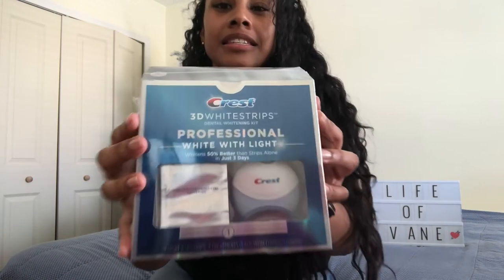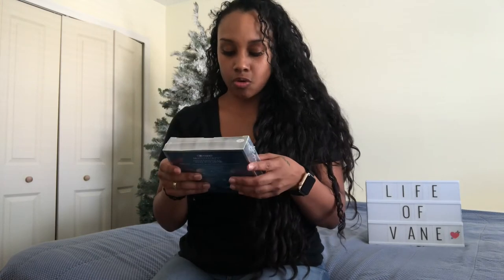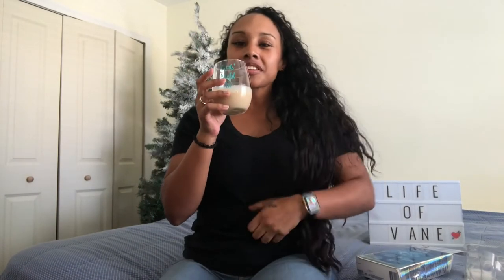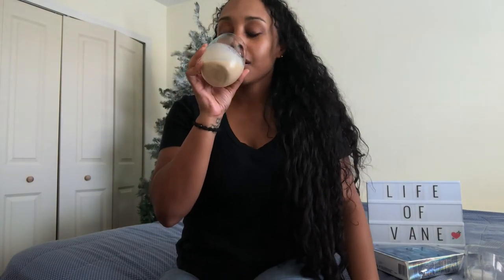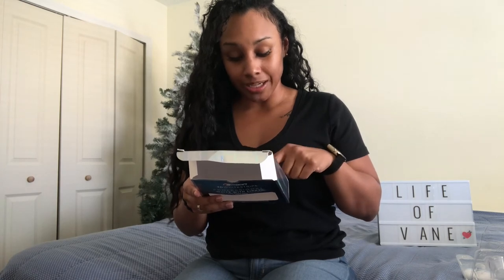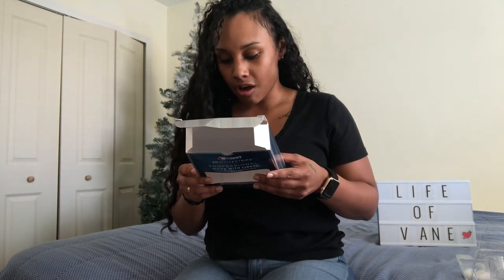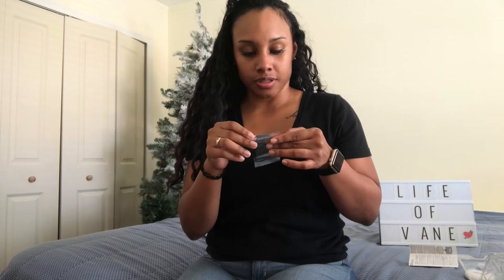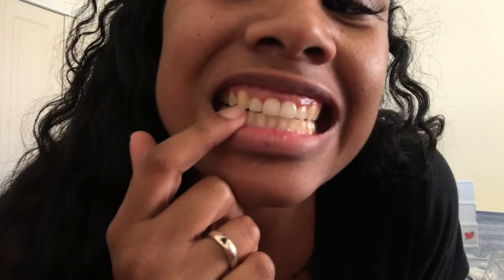Crest White Strips Review: Do They Work?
Want to know if Crest White Strips really work? Join me on my journey as I put them to the test! From initial application to final results, I share my honest experience with you.